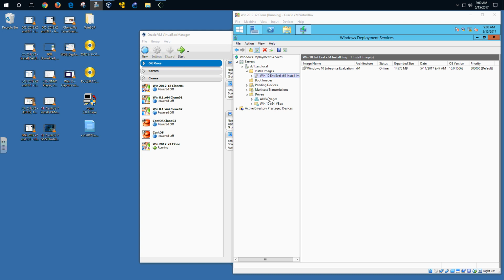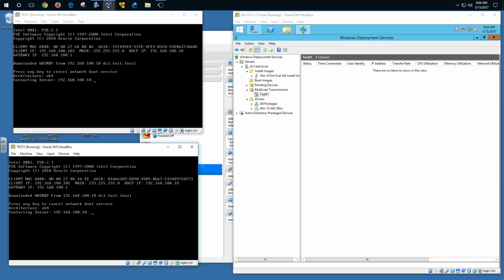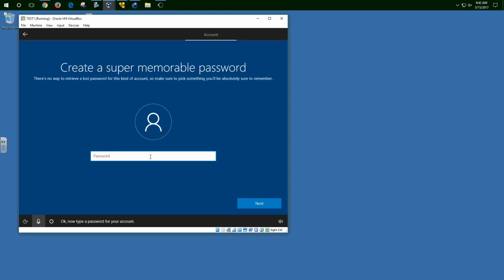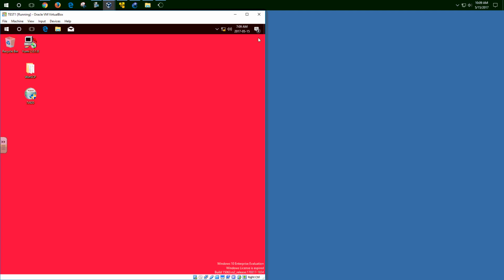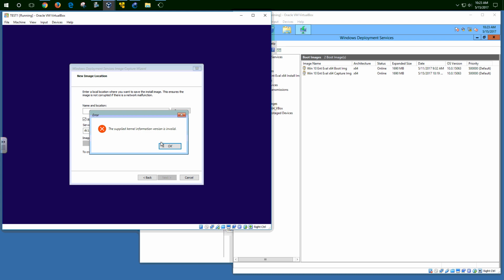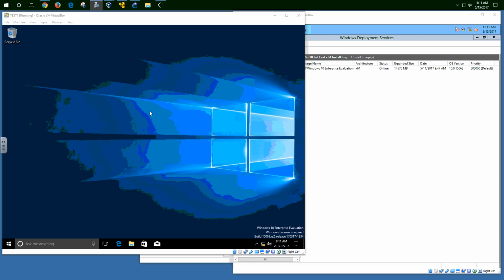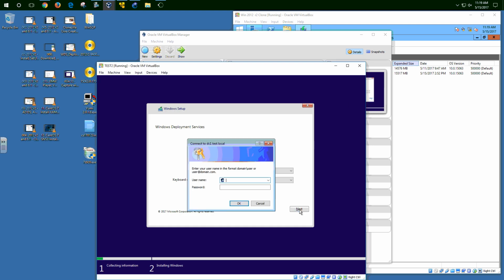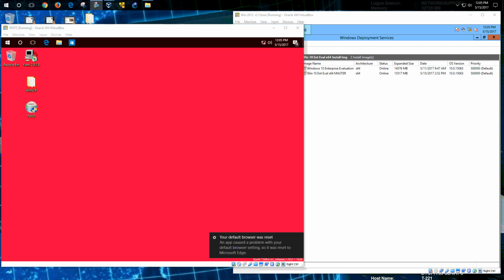12.01. Win 10 - Capture Image with WDS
Win 10 - Capture Image with WDS